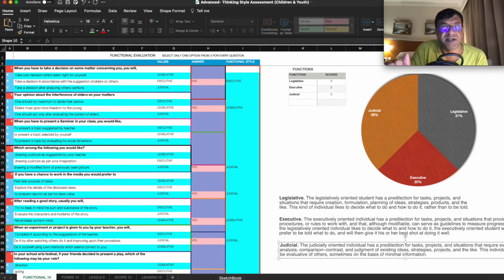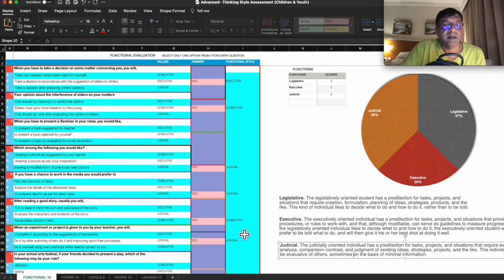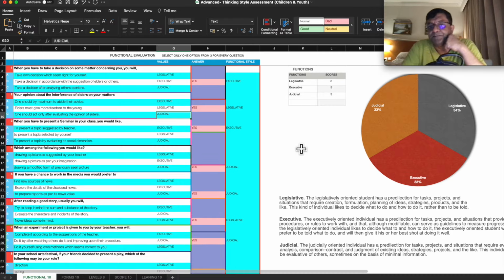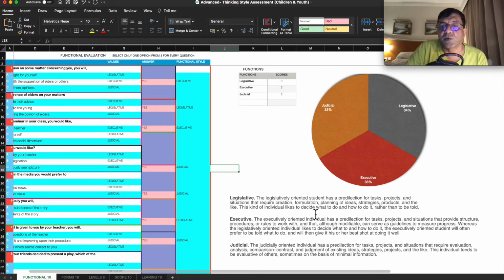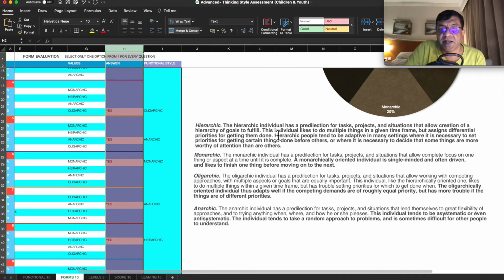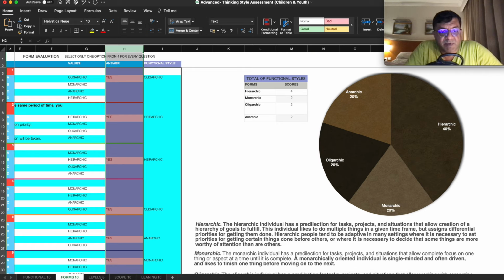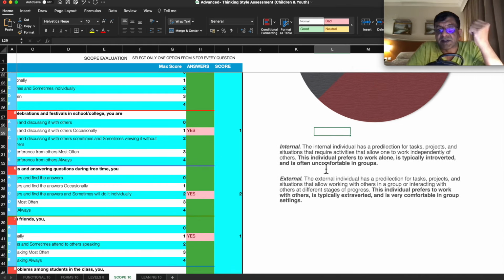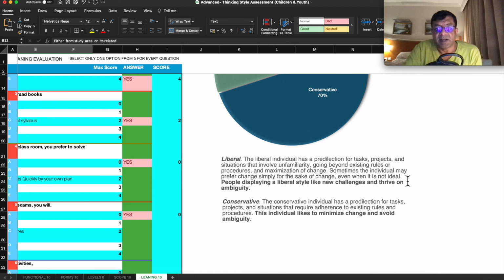Unlock Your Mind's Potential: Advanced Thinking Style Test for Leadership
Are you interested in learning about your advanced thinking style? If so, take the online test below to find out! The test will help you explore your natural leadership inclinations and strengths. After taking the test, you'll be able to better understand your own leadership style and use that information to your advantage.

So if you're interested in unlocking your true leadership potential, click the link below and take the test today! It's free and it will help you learn about your advanced inclination style.
For Young Indian Youth who are interested in self development, I have left videos/playlists/ XL Worksheets which I created back in 2017- on my google drive, of all personality related tests- which I feel are quick to conclude, easy-to-use and share with family, friends and make it a fun exercise, rather than something heavy and dense. These are without any copyright, and are free to use and distribute for you :)

I am super passionate about Critical Thinking and conducting workshops of those for institutions & companies. Get in touch over email if your organization is interested in cultivating dynamic executives and leaders, who can solve any problem, beyond the box of their own limited thinking patterns, behaviours and excel in their careers, personal life, with a wider over-reach, overview and excellence.
We live in times of great potential in evolution of the common human being. Accelerated Learning is happening in real-time of every individual, in remote villages worldwide, thanks to the technology of smartphones, tablets and reach of internet & social media platforms! However, I believe that this inner growth and transformation needs a grounding, pragmatism, sharper discerning minds to come to the forefront of the stage of humanity, and play a more collaborative, inclusive & a earth friendly game on this planet. All Content on this channel, is aimed precisely to stir the pot- as it were- to this effect- to make one ponder in depth, not just skim on the surface of things- Even my Critical Thinking Workshop model, is geared towards the same end.

As a social overreach, I cover Current Trends &  Projections into the future and what-can-be in terms of leadership, management, social media, collaborative platforms, interviews, views, projections by experts in their fields from time to time.

I thank you for your views, comments & participation on this channel.